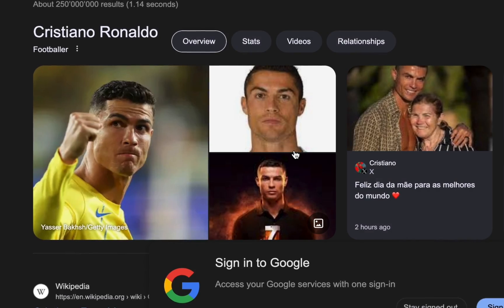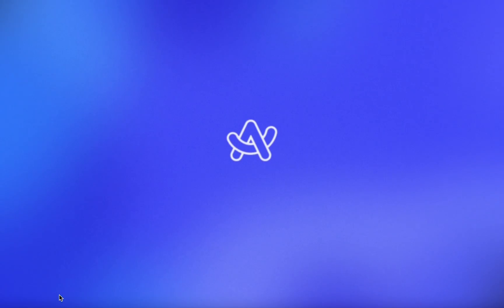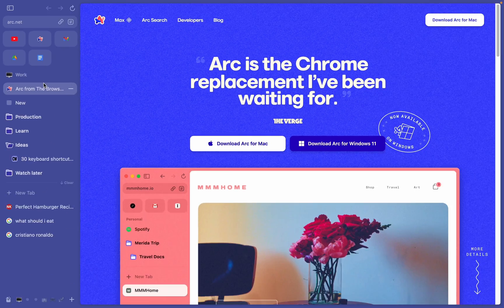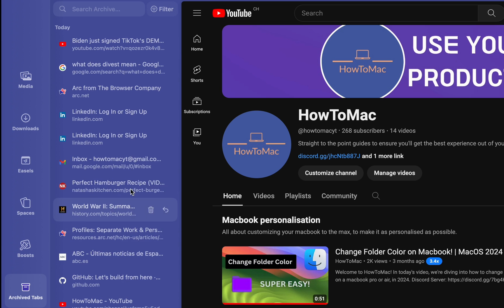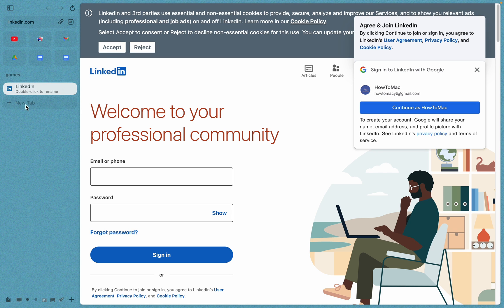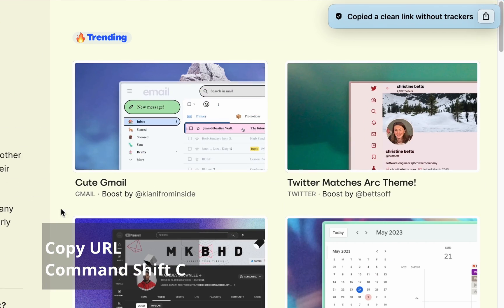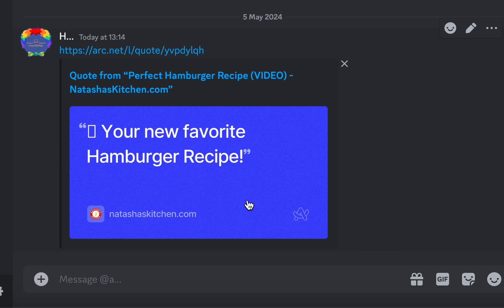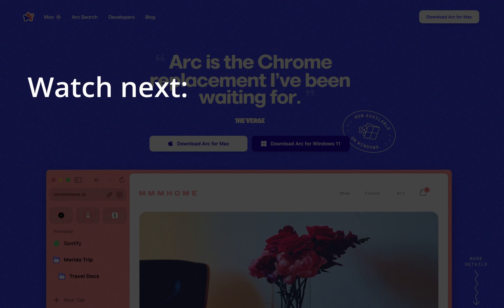the mac browser that's better than chrome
Google chrome is probably the most used browser out there, but there's a new one now available on Windows, Arc, that might just be better than chrome.

Timestamps:
0:00 - Introduction
0:29 -  Switching is hard, but...
0:57 - THE BEST Sidebar system
1:37 - Folders
2:08 - Spaces and profiles
3:13 - AMAZING features